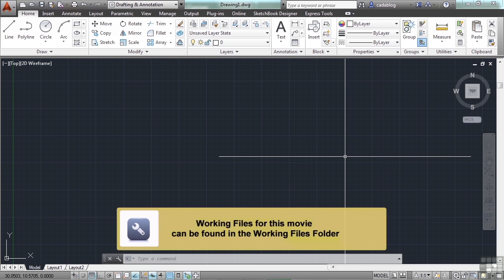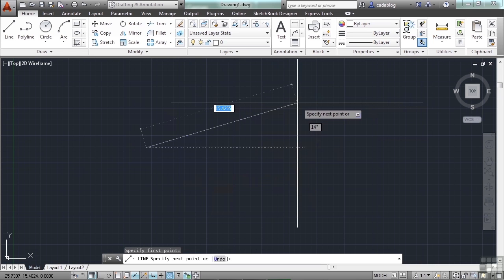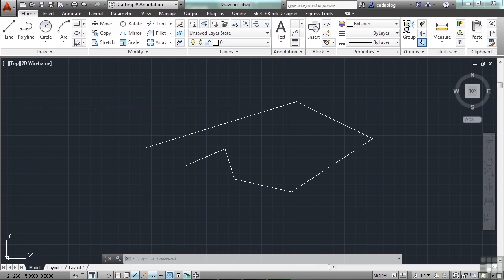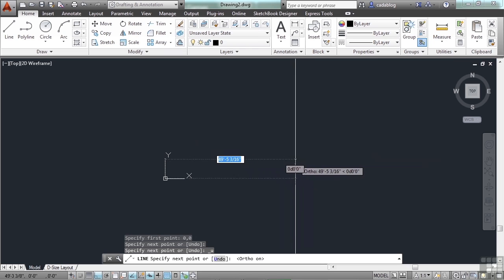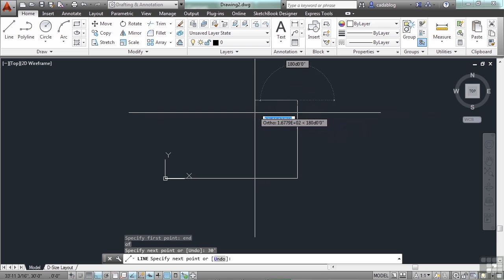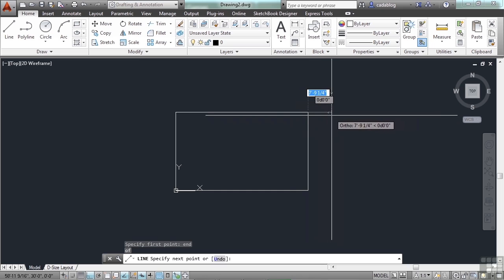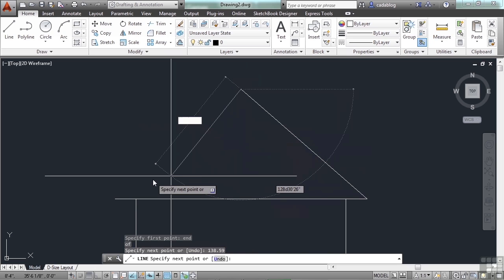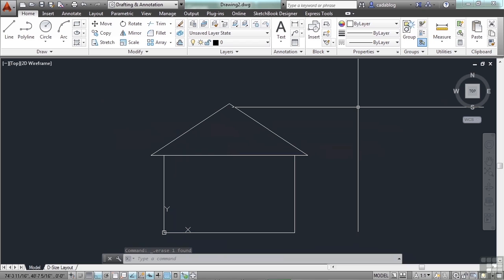Drawing & Drafting Tools:Drawing & Drafting Tools